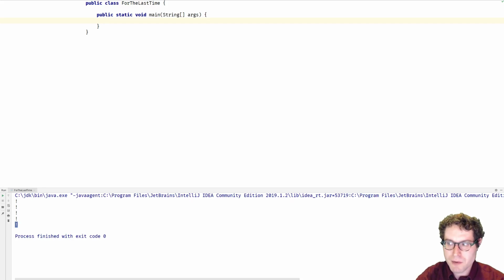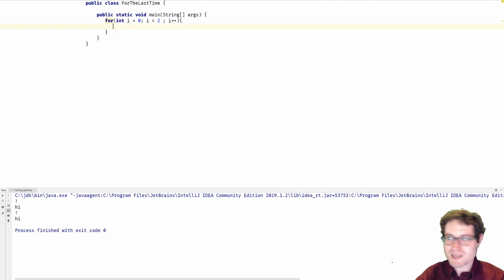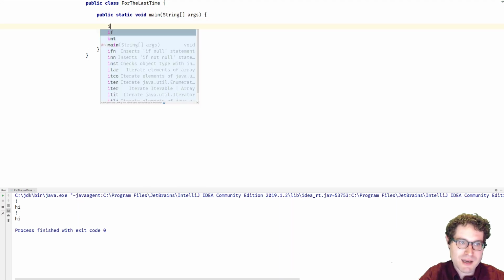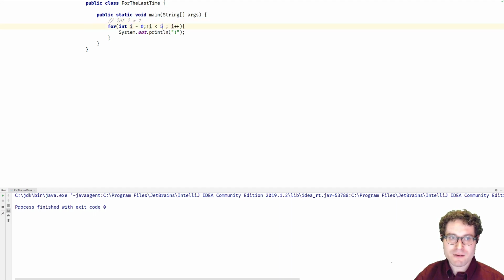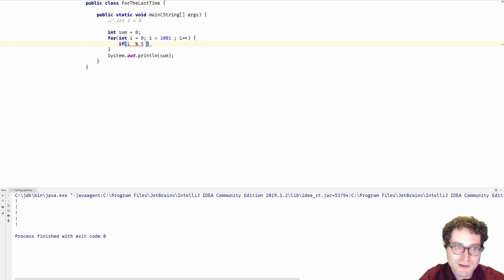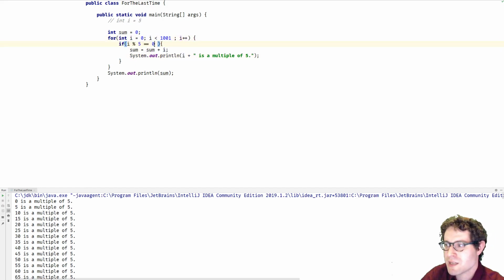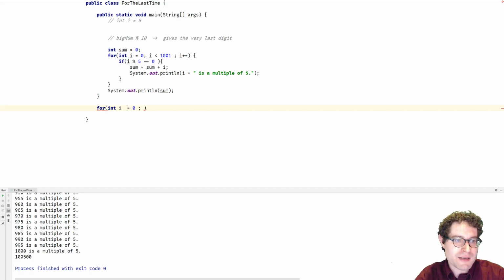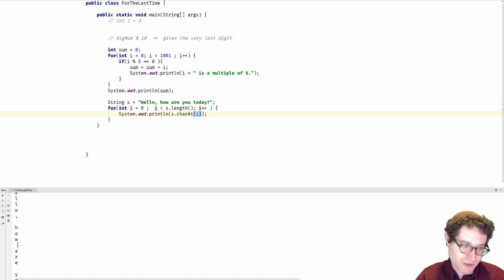For Loops in Java (Part 1)